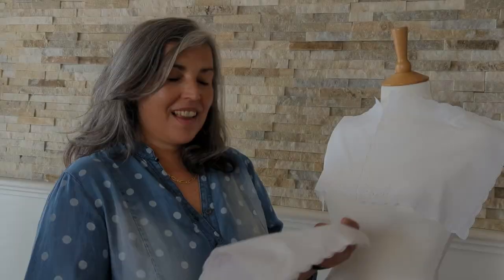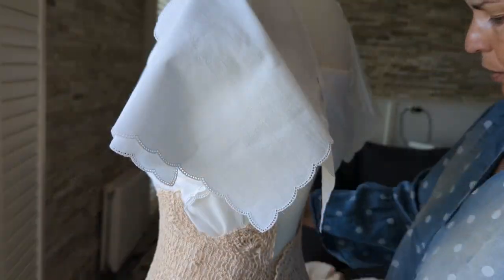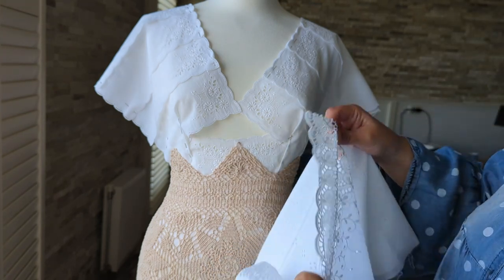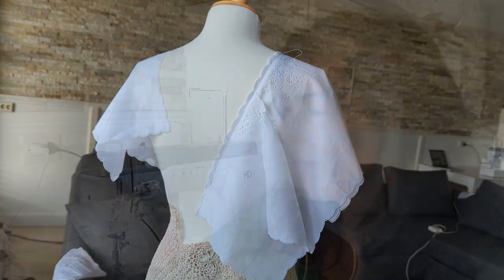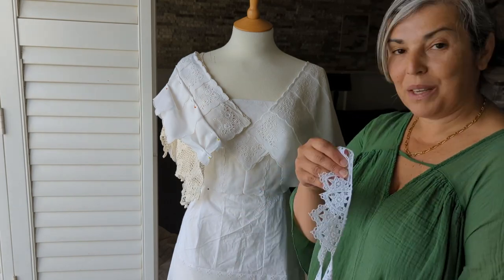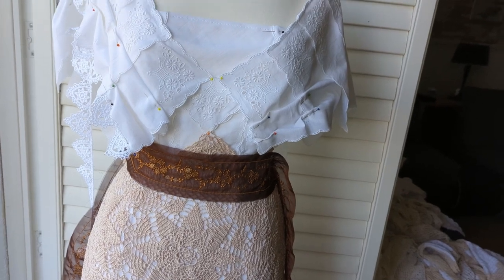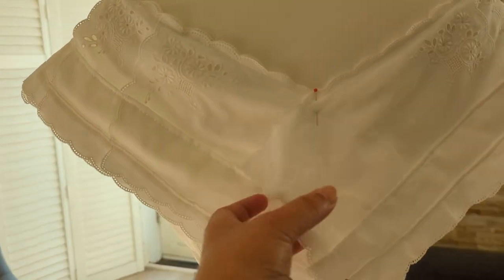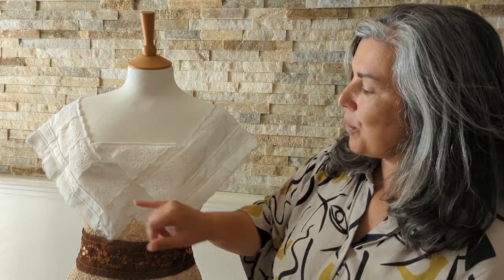DIY dress, making a dress from vintage textiles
In this video I challenge myself to make a something beautiful with discarded textiles. Not to spoiled it for anyone but I think this is my favourite project so far!

Luz xxx

Free Music for Videos 👉 Music by Damien Sebe - a walk in the park